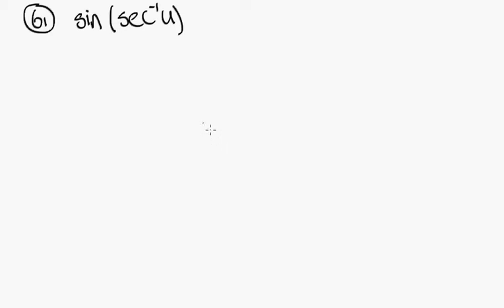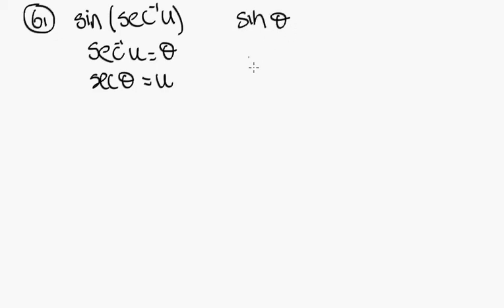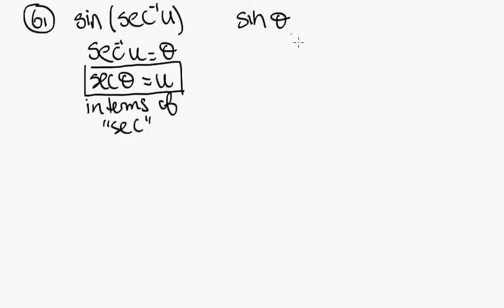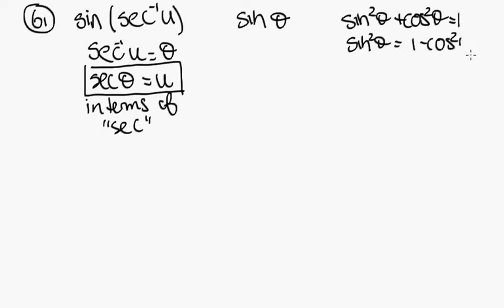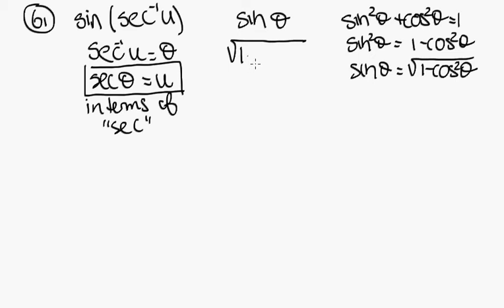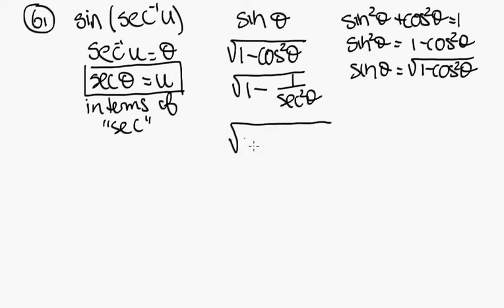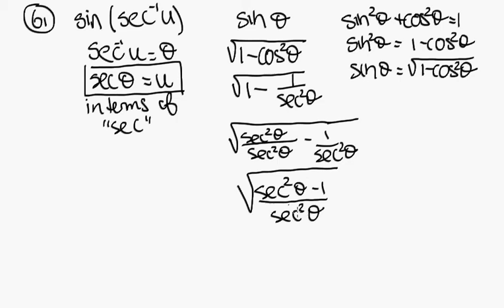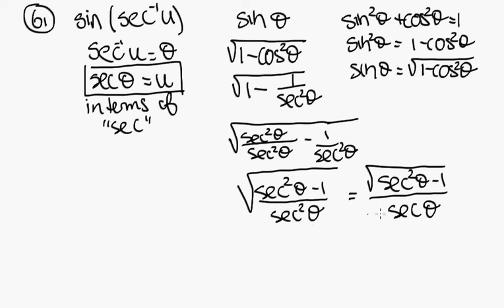Precalc 7.2 example 2 re expressing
Another example on how to express a trigonometric expression algebraically.